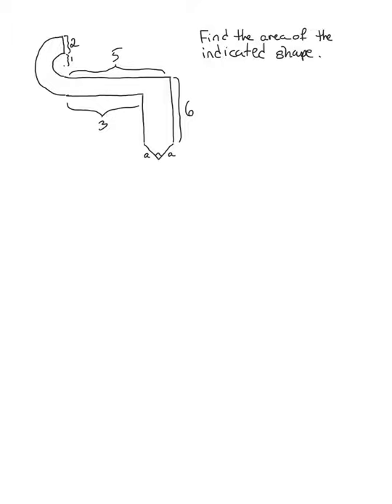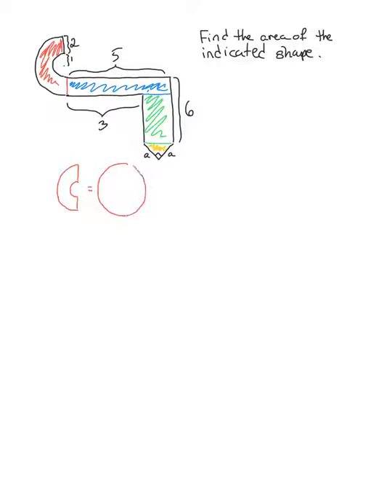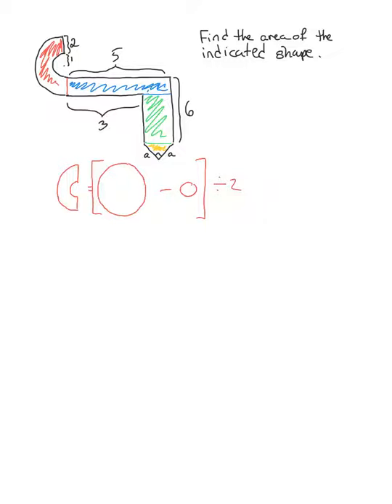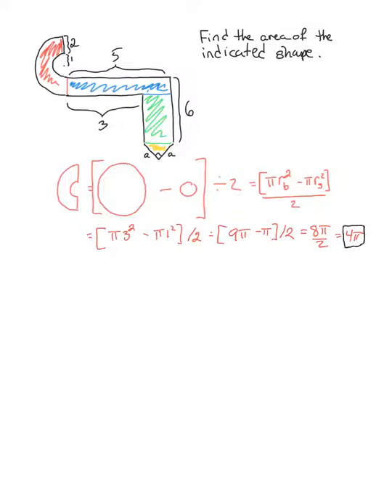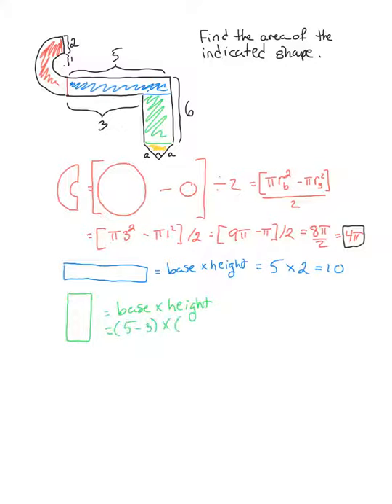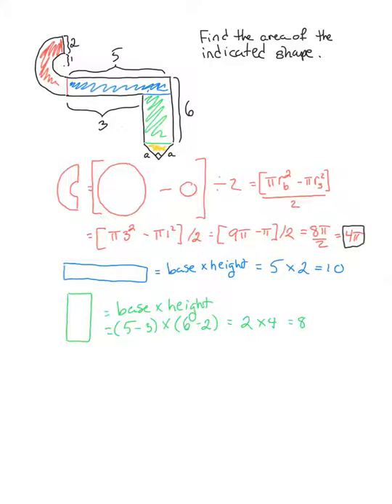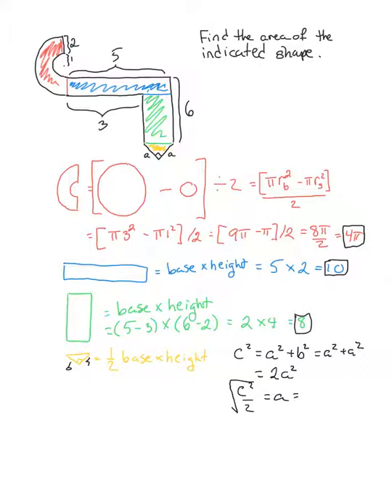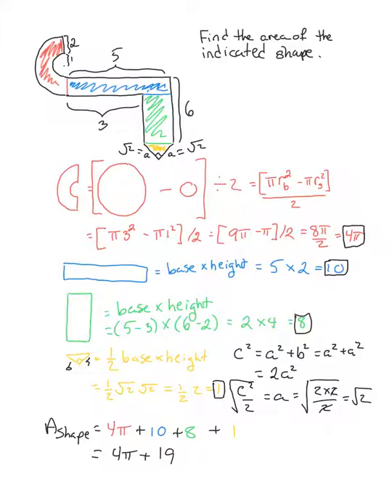Math 2904: Finding the area of weird shapes